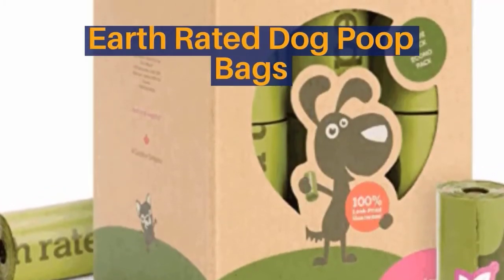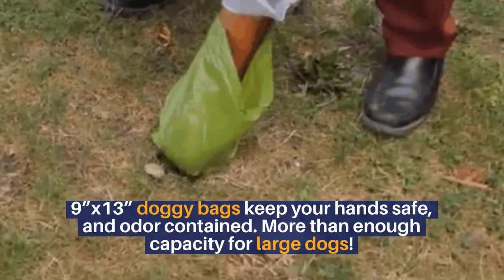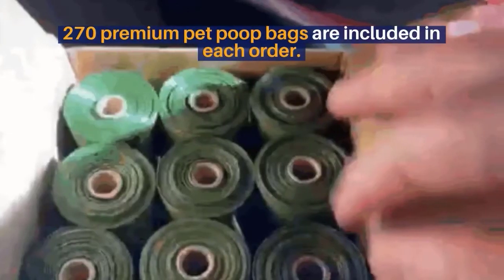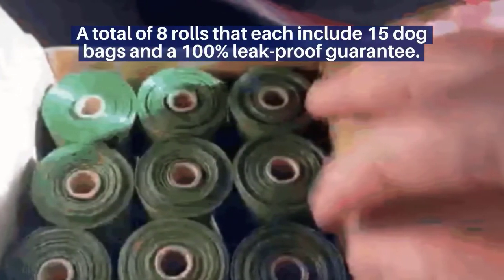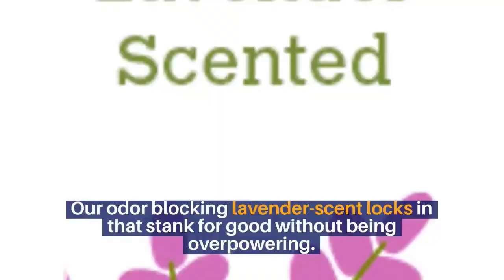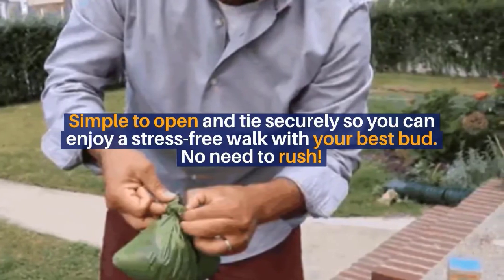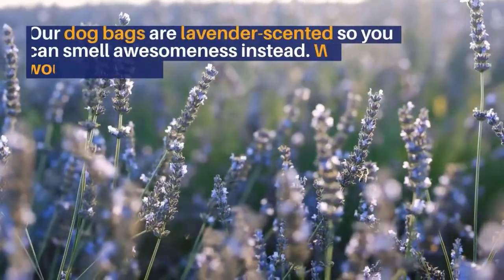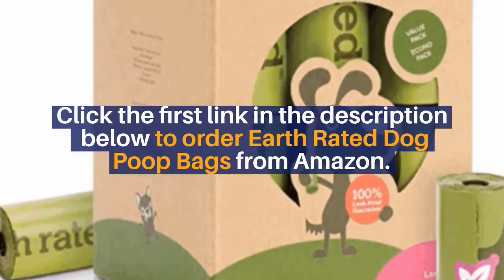Earth Rated Dog Poop Bags review Dog Poop Bags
Click the link below to order Earth Rated Dog Poop Bags

Earth Rated Dog Poop Bags

 doggy bags keep your hands safe, and odor contained. More than enough capacity for large dogs.

EARTH FIRST, PROFIT SECOND:

270 premium pet poop bags are included in each order. A total of 8 rolls that each include 15 dog bags and a 100% leak-proof guarantee.

STRESS-FREE WALKS:

Simple to open and tie securely so you can enjoy a stress-free walk with your best bud. No need to rush!
Each bag roll comfortably fits in your pocket. Quick and easy access make this an awesome duo!

EARTH RATED is a Canadian company with top-notch customer service, always ready to help! Plus all the products are backed by a 100% satisfaction guarantee!